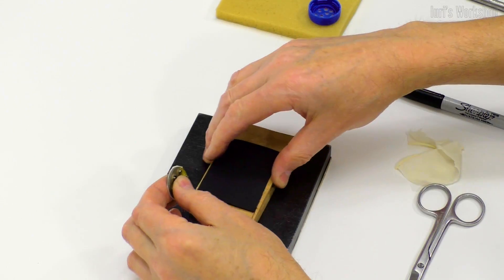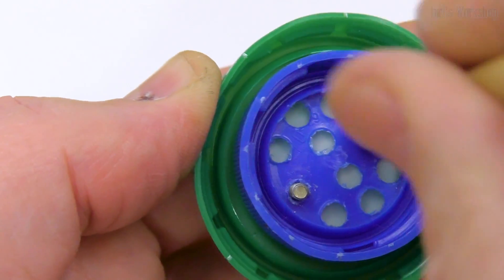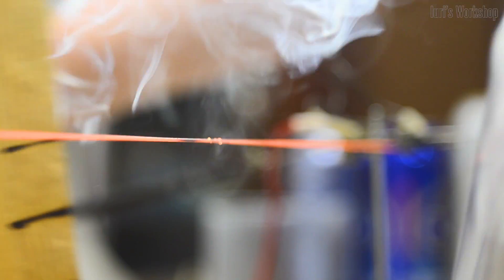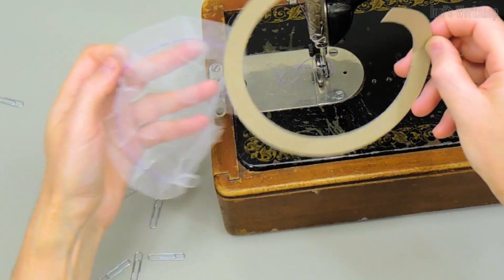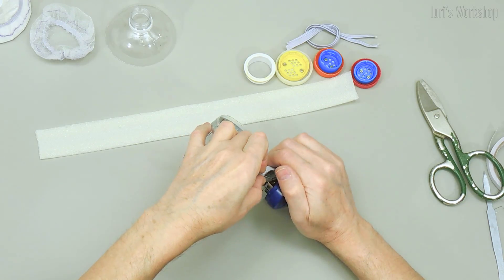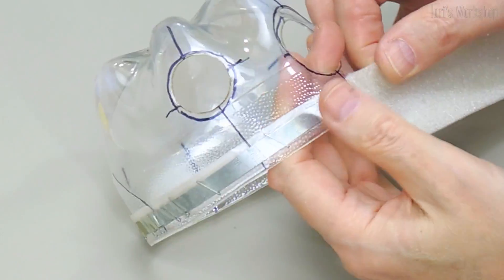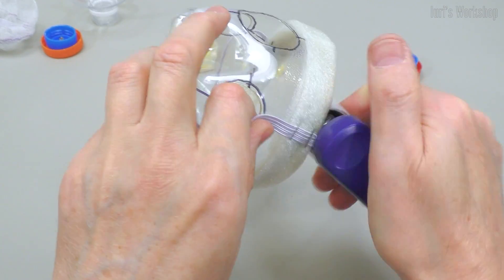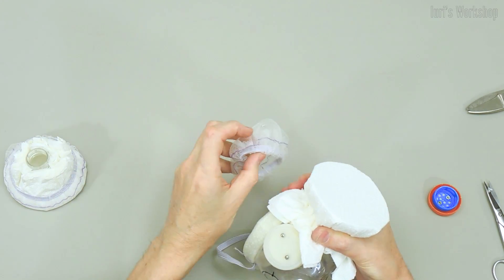🔅 DIY Respirator #2 (improved version)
Surely everyone already knows that an ordinary medical mask is a very unreliable means of protection against virus infection. Air chooses the path of least resistance, and most often this path runs through the cracks between the face and the mask. In addition, exhaled air moisturizes the surface of the mask, which creates an ideal environment for the survival of microorganisms.

Based on the foregoing, a respirator with an intake and exhaust valve was designed and manufactured
However, some weaknesses were identified in the first model. In particular, the mask body did not retain its shape, which is why it had to be pressed harder to the face. Valve throughput was low for quick walking or running.
These flaws were addressed in the second mask model. If you have any questions about the design of the mask, I will be happy to answer them.

*Material List*
3 liter bottle.
1 liter bottle - 2 pcs.
Paper napkins.
Сloth tulle
The elastic is linen.
Surgical glove
Screws M2.5x8mm (or M3x10mm) - 6pcs. Nuts - 12pcs.
Bottle caps. 2 small, 3 medium, 1 large.
Polyethylene foam
Duct tape
Steel plate 72x8x1mm.
Steel plate 300x8x0.5mm.